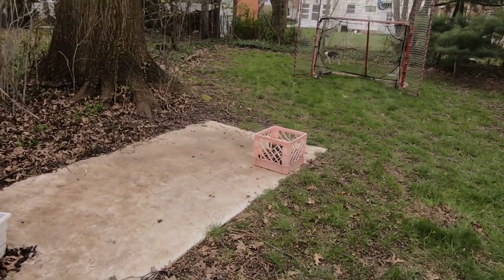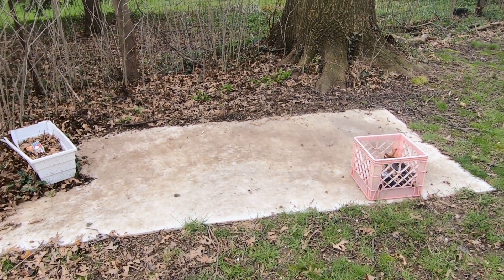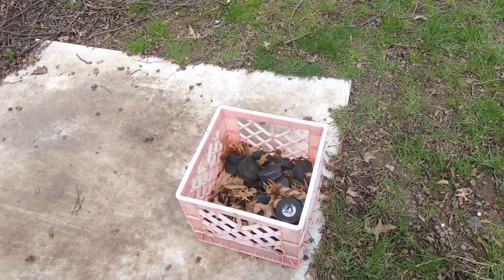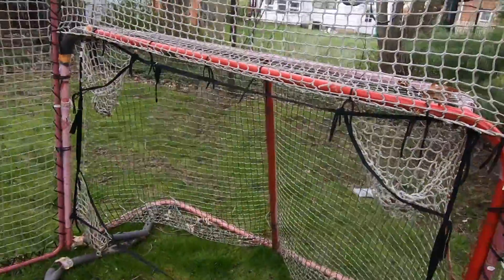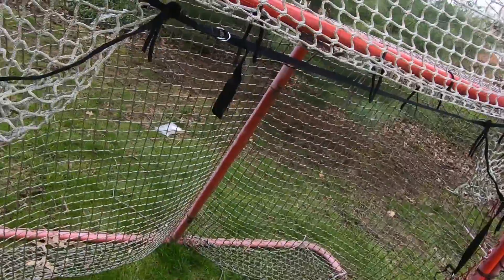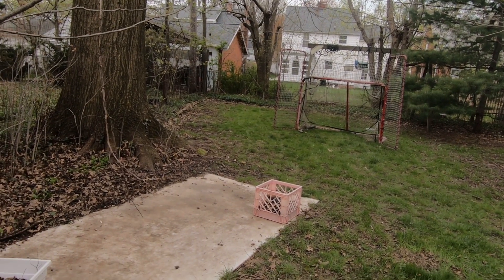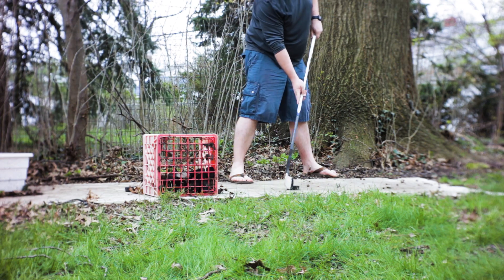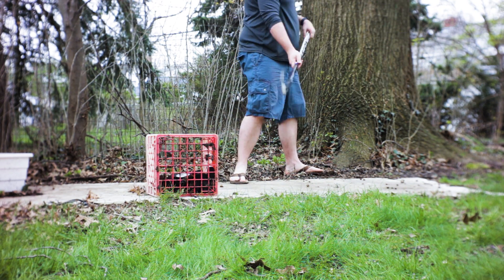The Beer Leaguer - Finding My Slapshot Part 1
In this video I talk about my summer project to find my slapshot that I somehow lost over the years.